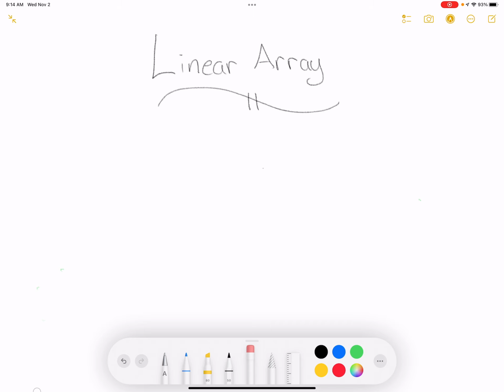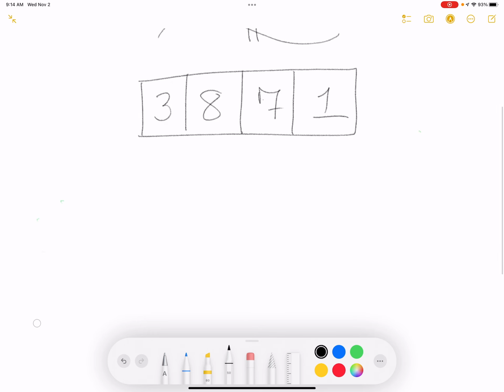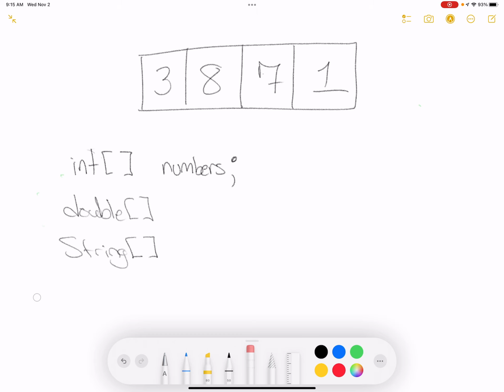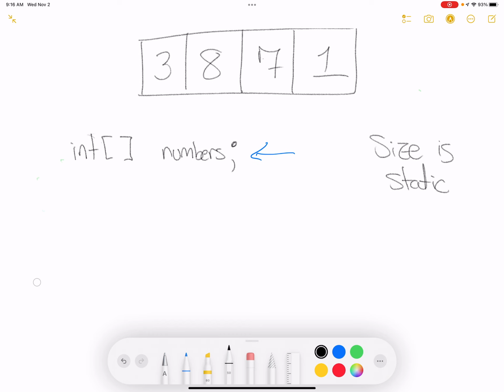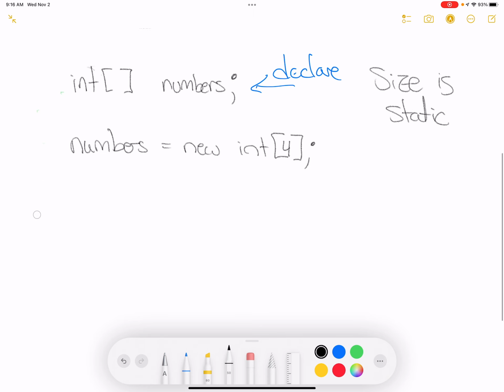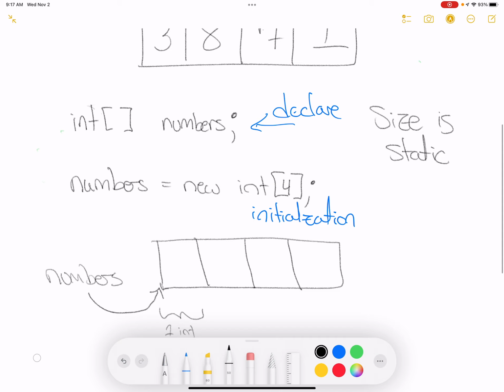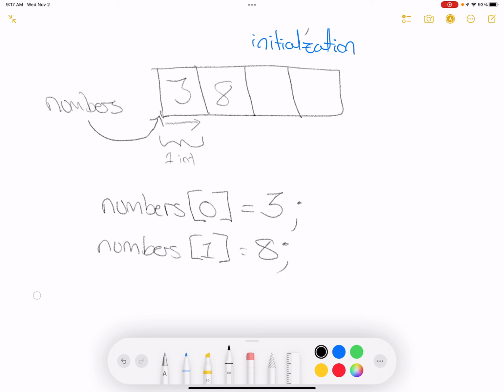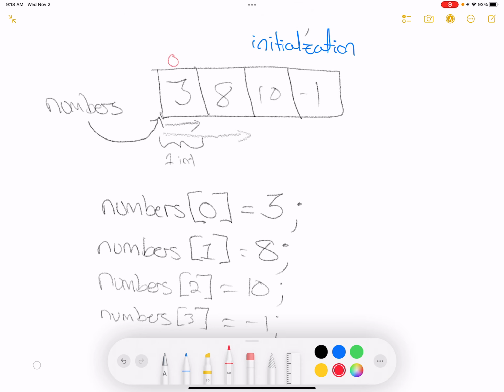Intro to Arrays Java